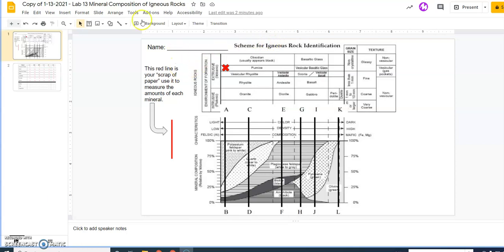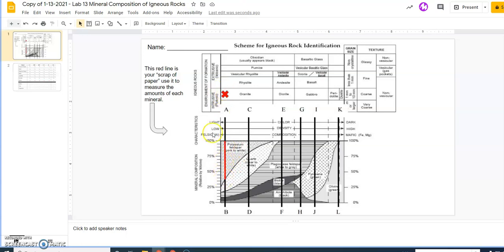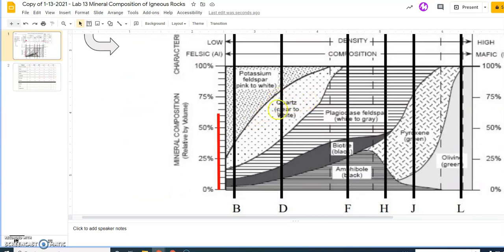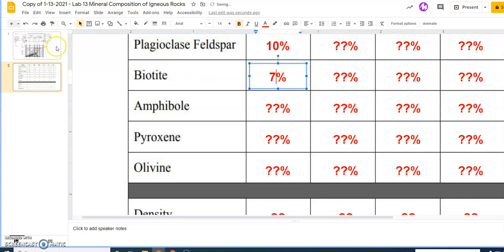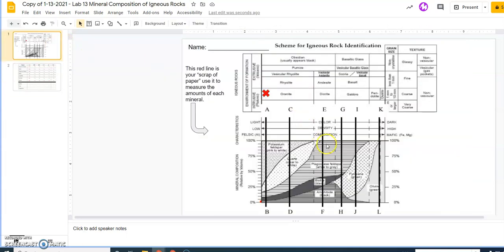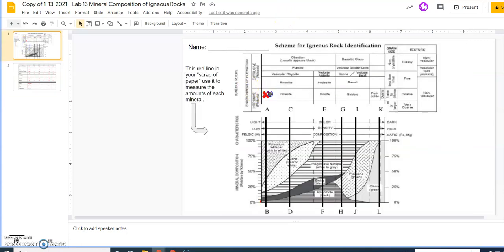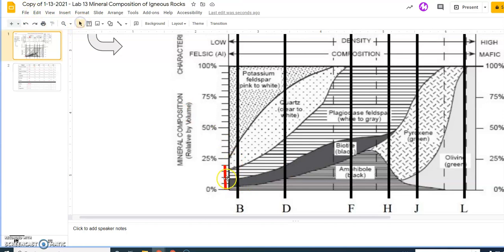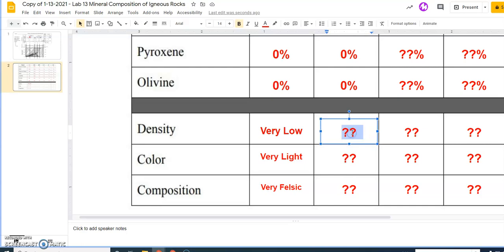1 13 2021 Lab 13 Tutorial